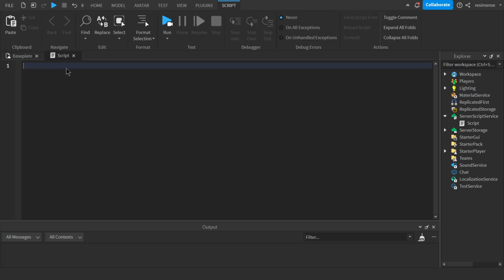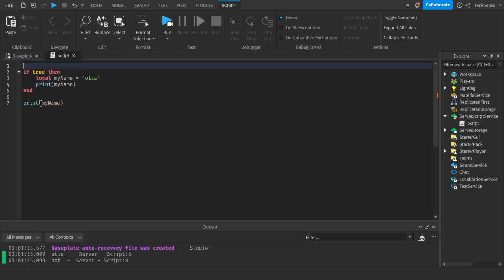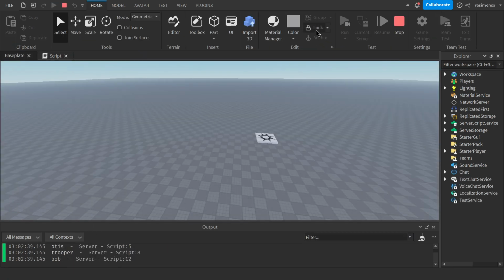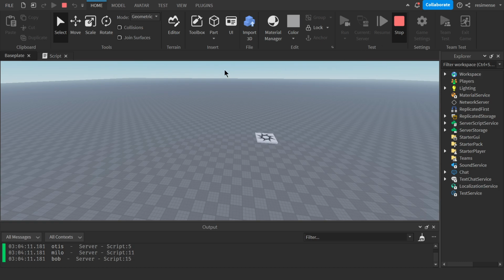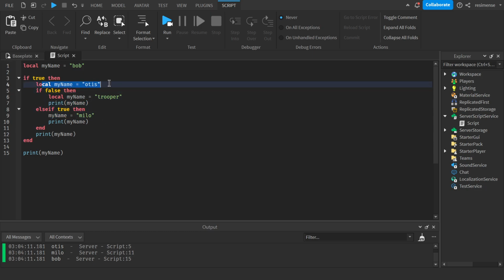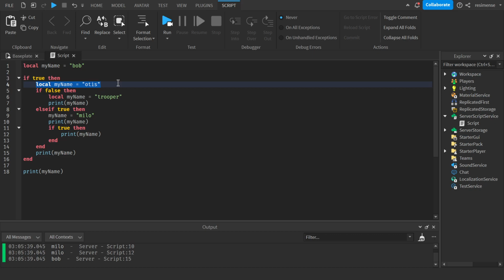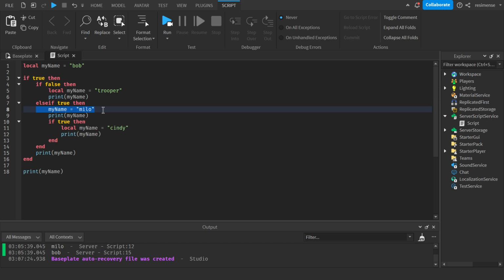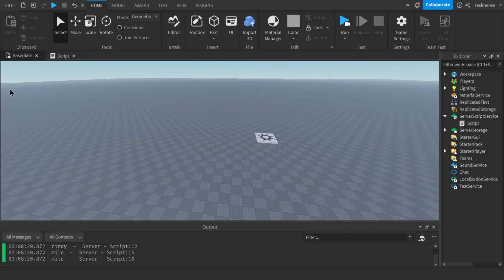Scope and Local Variables #13 | ROBLOX STUDIO CODING TUTORIAL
Hello everyone, in this video I talk about scope and local variables. I don't think I do a fantastic job explaining it but I hope your learn something about or even fully understand the concept. Anyways, I hope you all a merry christmas and enjoy.